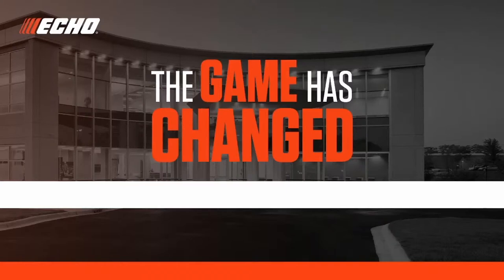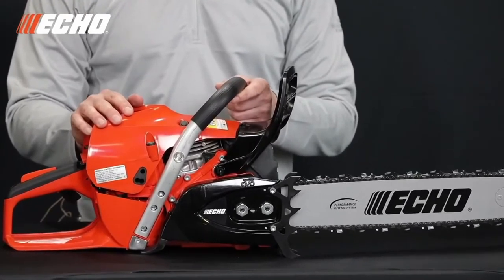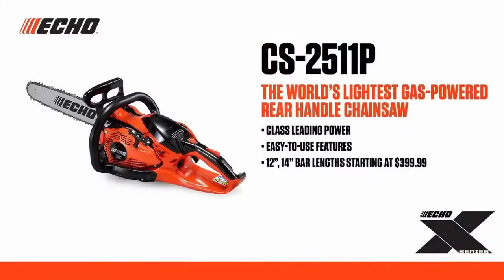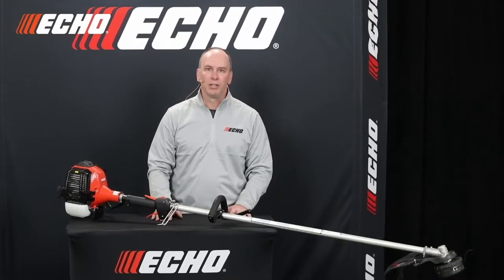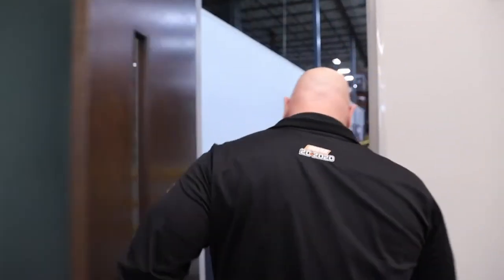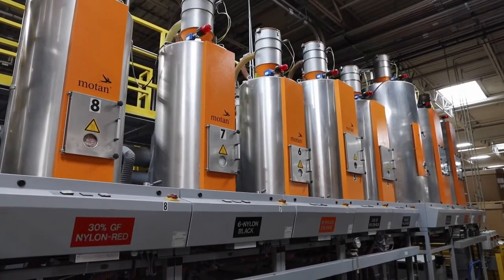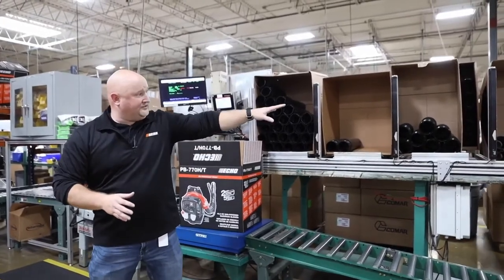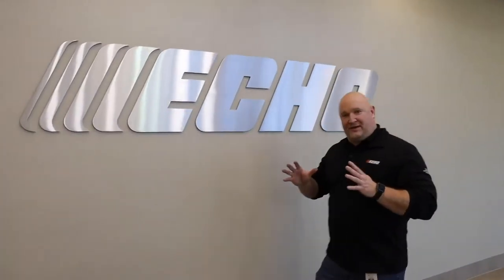Preview ECHO’s newest equipment for the 2021 season.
Be among the first to get a preview of ECHO’s newest equipment for the 2021 season. Learn first-hand about the advanced features and capabilities of their latest trimmer, backpack blower, hedge trimmer, and chainsaw models during this featured event with ECHO.